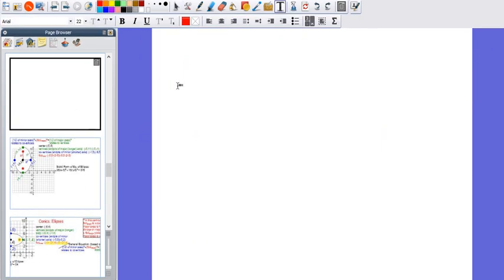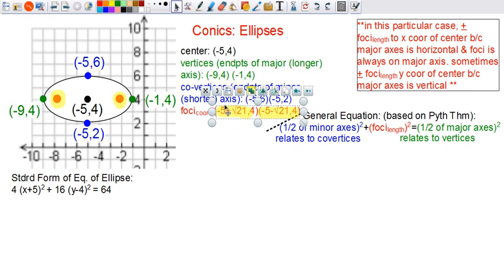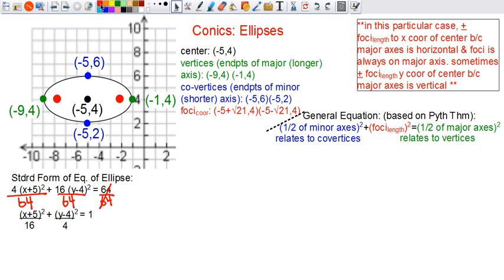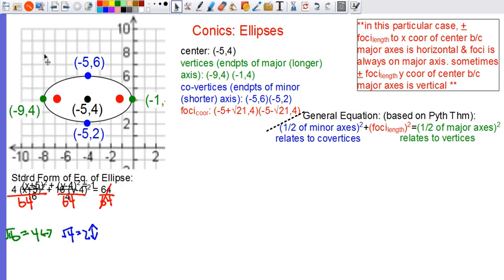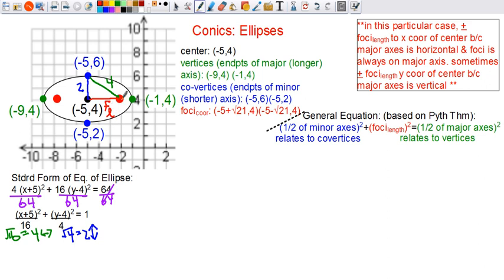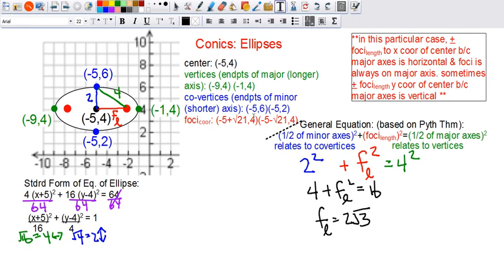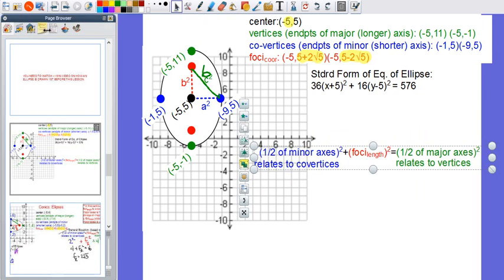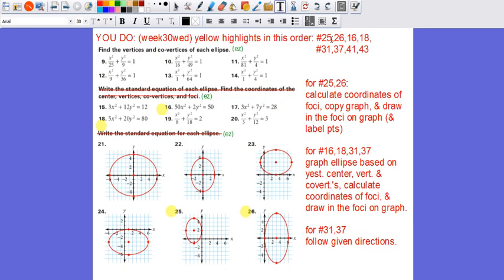0423 3A HPC week31Thurs - Conics Ellipses Foci pt 1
0423 3A HPC week31Thurs - Conics Ellipses Foci pt 1